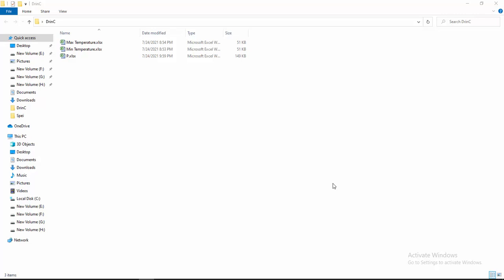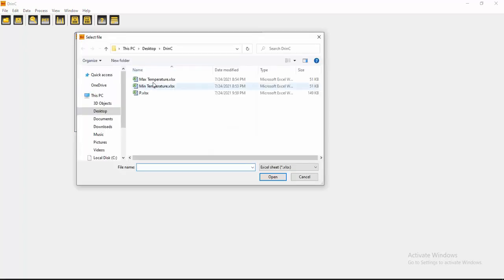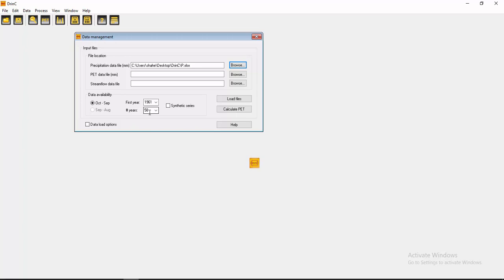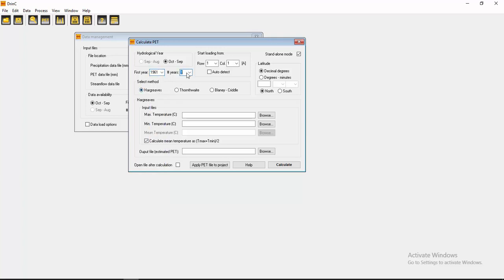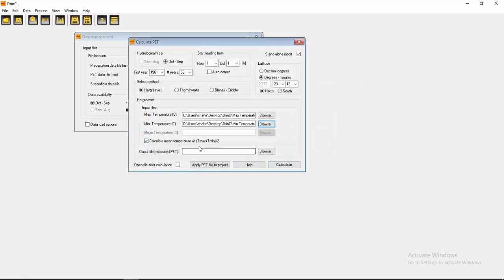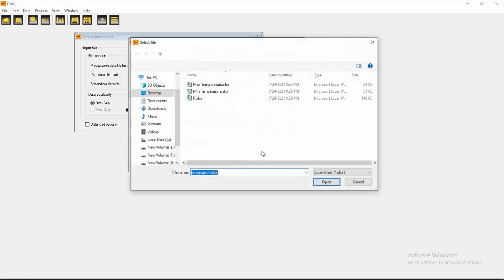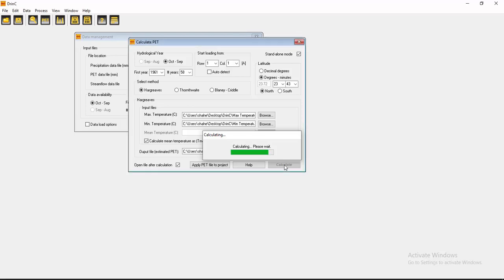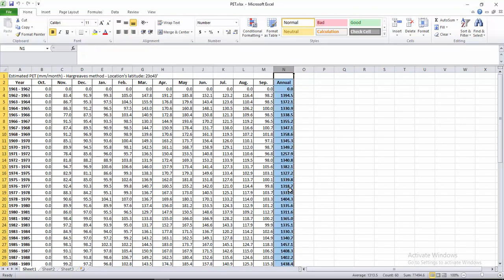How to Calculate PET using DrinC Software | Potential Evapotranspiration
Calculating PET isn't a big deal now. Just input precipitation data and get the PET values. To do this calculation properly watch this video till end.